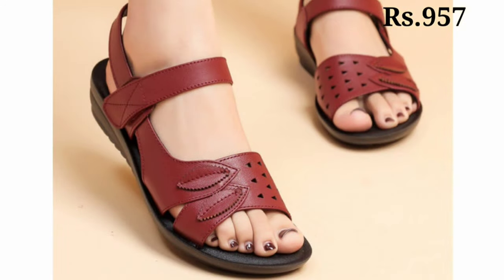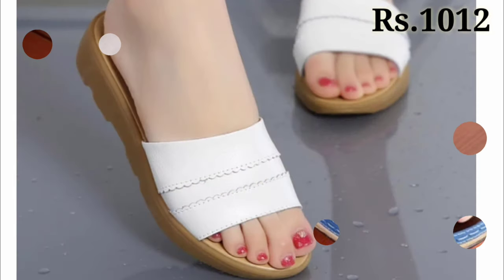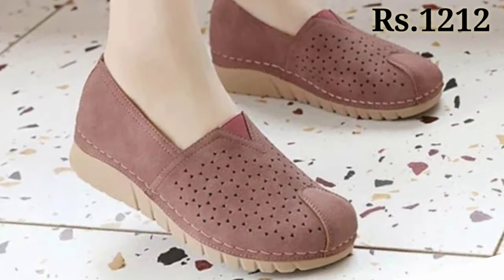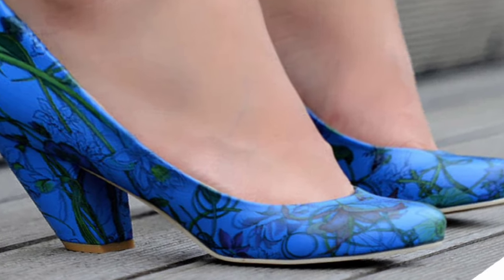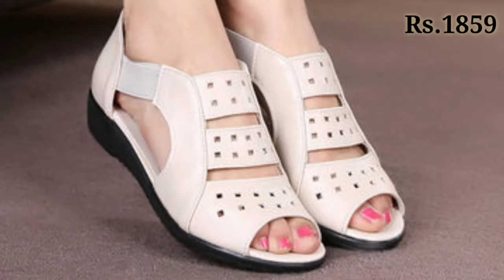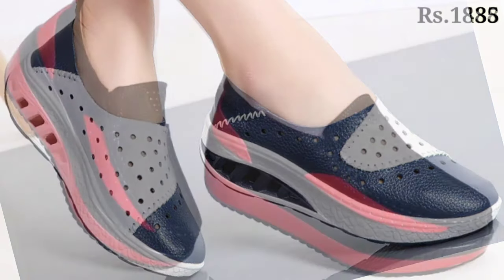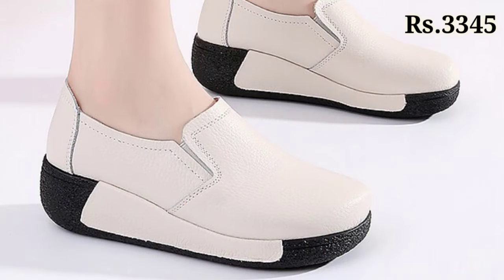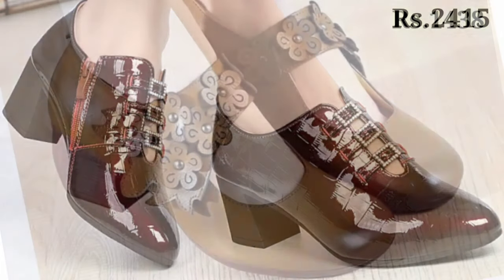NEW ARRIVALS LATEST SANDALS LEATHER SHOES VERY DIFFERENT TOP DESIGN 2022 WITH PRICE